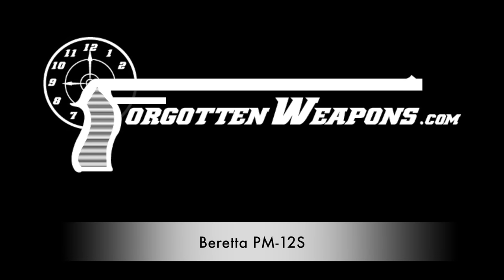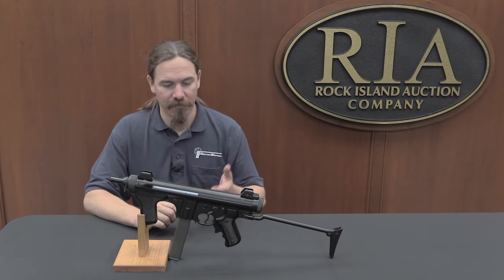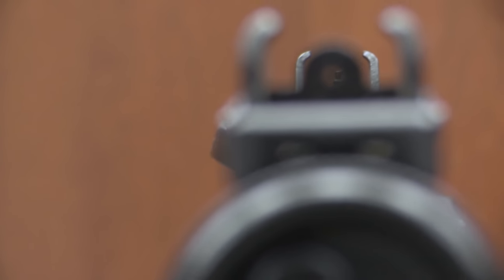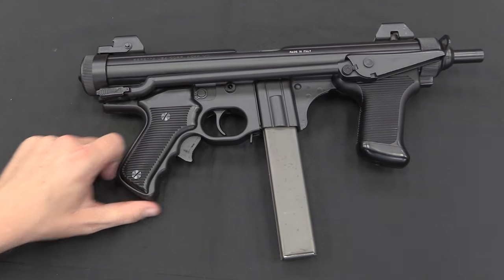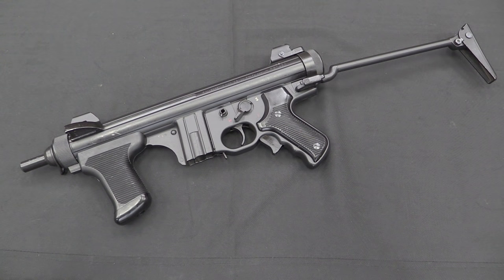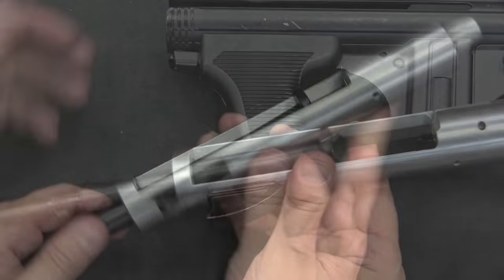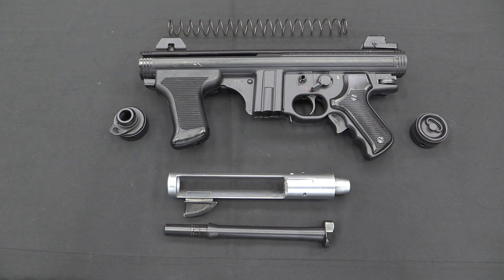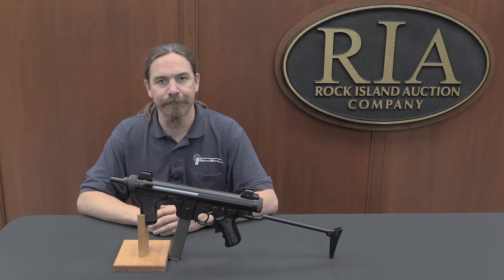The Beretta PM-12S Submachine Gun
For several decades, the Beretta company’s handguns and submachine guns were nearly all designed by the very talented Tulio Marengoni…but nothing can last forever. After World War 2, Beretta engineer Domenico Salza began working on a new SMG design, one which would be more compact and more controllable that the M38 family. At roughly the same time, Beretta changed it naming convention to avoid looking like it was still marketing old guns; the Model 38/49 become the Model 1. Each new design took the next number, until in 1958 the Model 12 was introduced.

The Model 12 (and this improved Model 12S) has both forward and rear pistol grips, and a bolt which wraps around the barrel well forward of the chamber. This movement of the reciprocating mass forward helps reduce the gun’s tendency to climb, and makes the Model 12 a quite capable design. It is still in common use with a variety of military and police forces today - including being a common sight in the hands of security guards in Italy today.